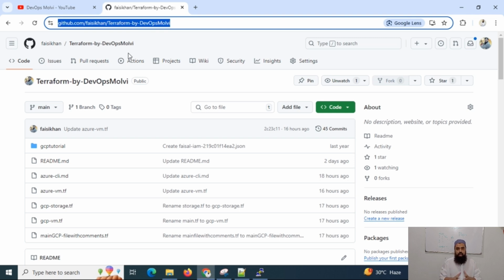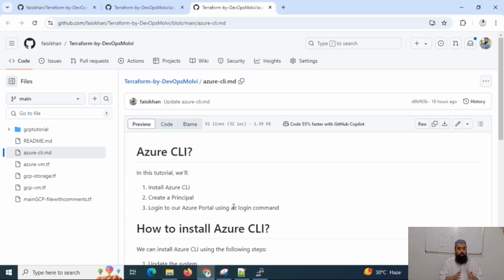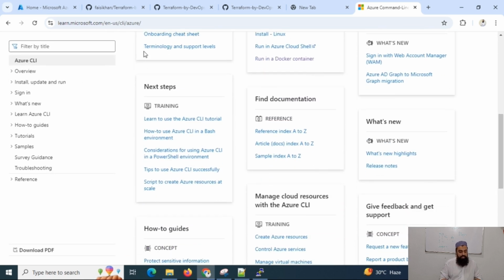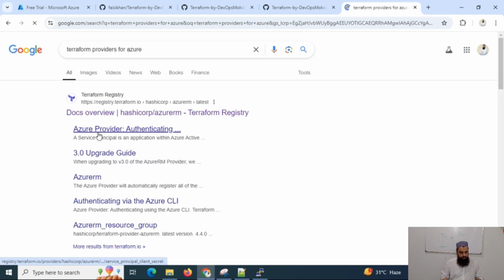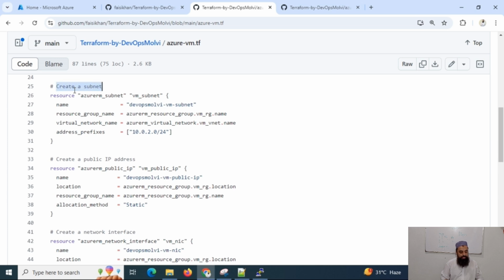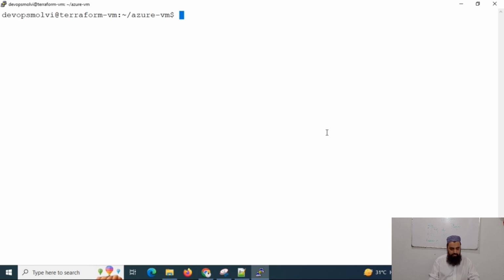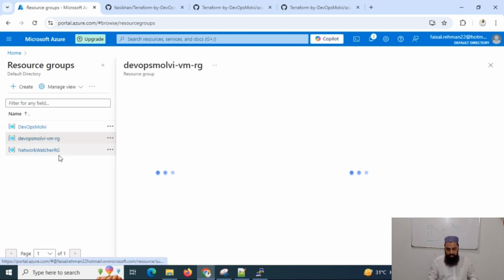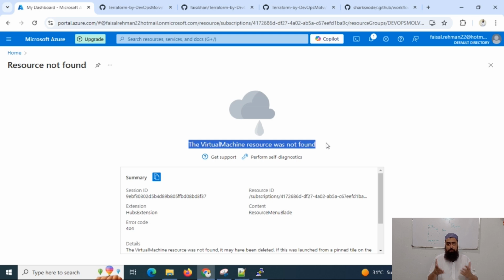Terraform on Azure: Deploy Resource Groups, VMs & Blobs Step-by-Step (2026 Guide)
In this hands-on lab, we are moving from theory to practice with our Terraform on Azure Tutorial. You will learn how to use Terraform as Infrastructure as Code (IaC) to provision real-world resources on the Microsoft Azure cloud platform.

Welcome to Chapter 30 of the DevOps Roadmap 2026! 🚀

What we are building in this Step-by-Step Guide:
✅ Resource Groups: The foundation of your Azure infrastructure.
✅ Virtual Machines (VMs): Deploying compute power with code.
✅ Storage & Blobs: Creating Blob Containers for data storage.
✅ Azure RM Provider: How to authenticate and connect Terraform to your Azure account.

The beauty of Terraform is its multi-cloud capability. By the end of this lecture, you'll see why it’s the leading DevOps tool for building and managing Azure Infrastructure efficiently.

🛠️ Prerequisites & Resources:
Azure Free Account: You’ll need an active subscription.

📌 New to Terraform? Watch Chapter 29 first to understand the basics!

Here are the steps we performed in this whole lab with their time stamps:

Step-by-Step Lab: Deploying Azure Infrastructure with Terraform
00:00 Introduction
00:10 Terraform Recap: Core Concepts for 2026
01:39 Access the Terraform GitHub Repository
04:25 How to Install Terraform on Linux (Step-by-Step)
07:42 Initial Setup: Running Terraform for the First Time
09:26 Installing & Configuring Azure CLI on Linux
17:45 How to Create an Azure Service Principal for Terraform
22:31 Deep Dive: Writing the azure-vm.tf Configuration File
40:05 Terraform Init: Initializing the Azure Provider
41:10 Terraform Plan: Reviewing Infrastructure Changes
44:05 Terraform Apply: Deploying Resources to Azure
49:57 Verification: Checking Resource Groups & VMs in Azure Portal

Master the most in-demand tools with these comprehensive guides:
☁️ Cloud Certifications